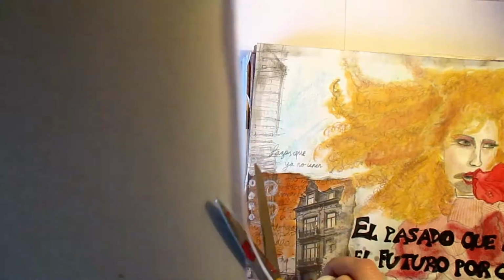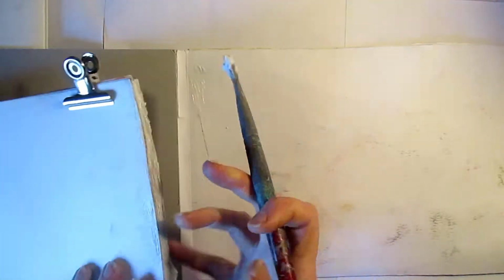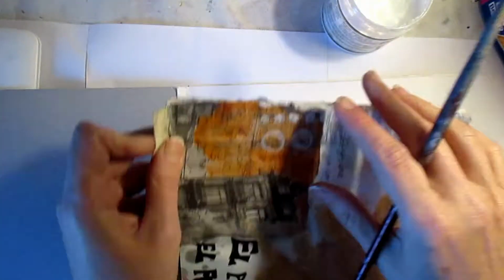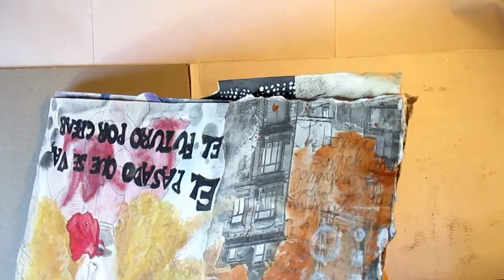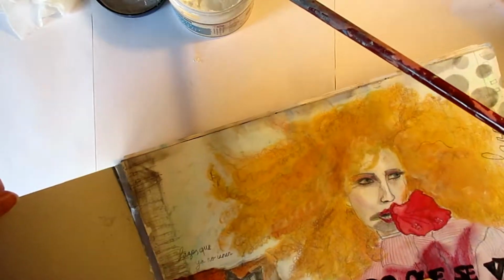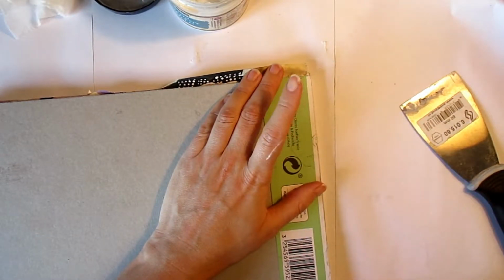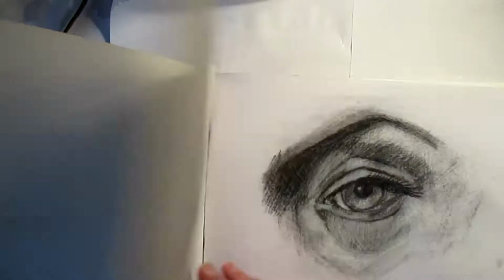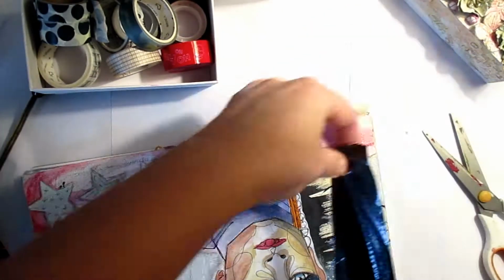Mixed media tip: How to bind loose art journal pages